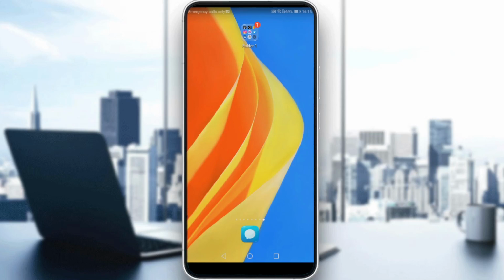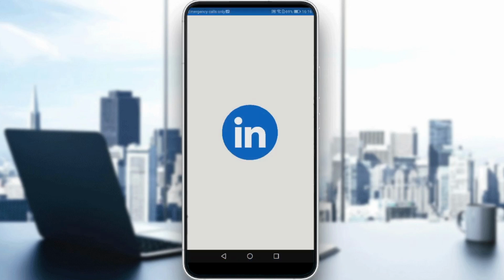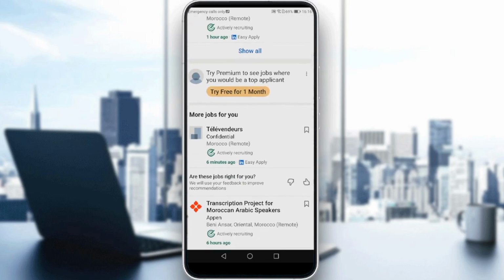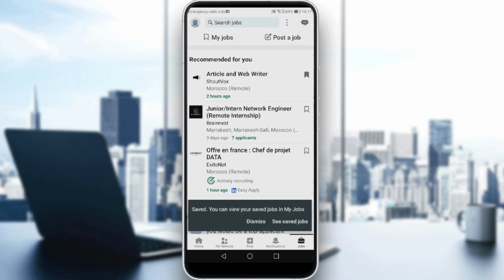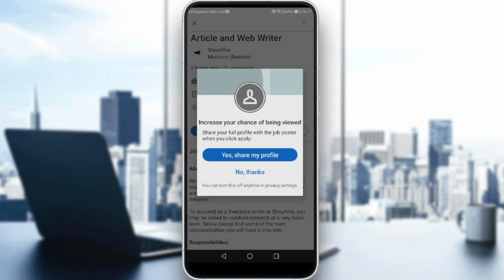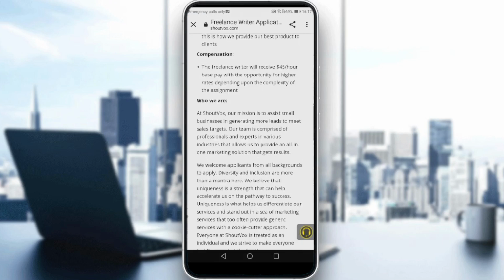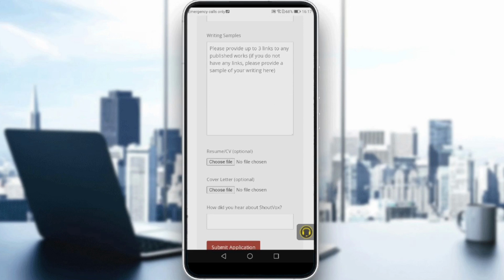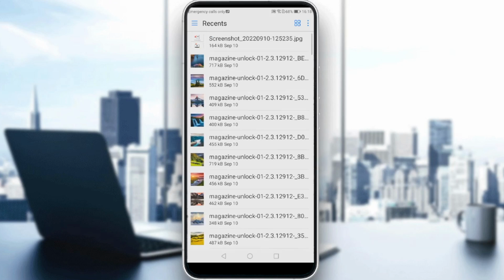How To Upload Resume On Linkedin Tutorial